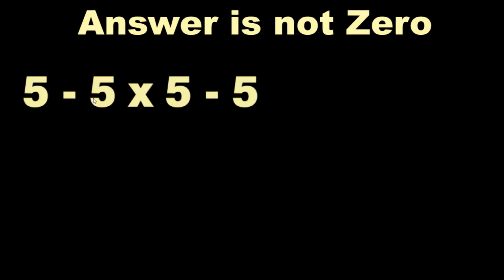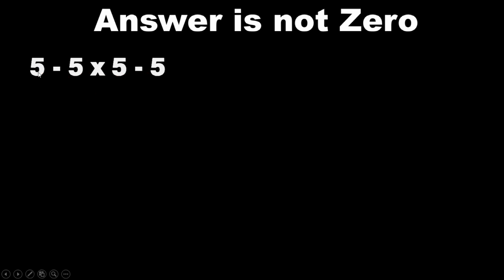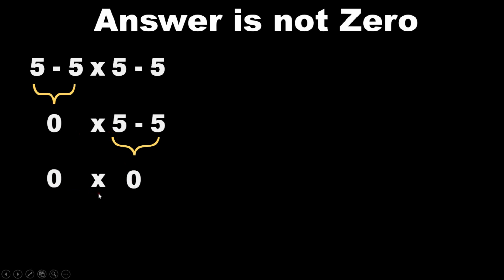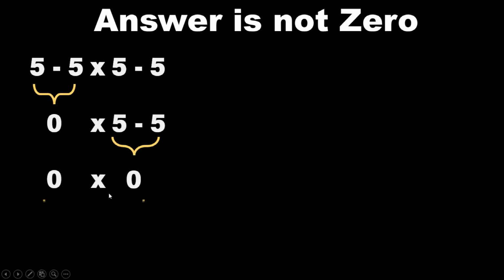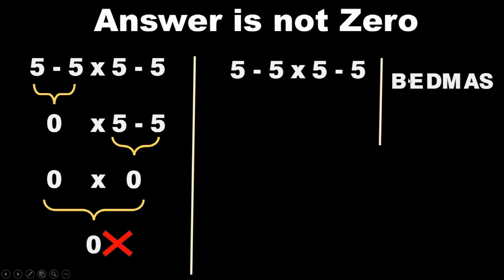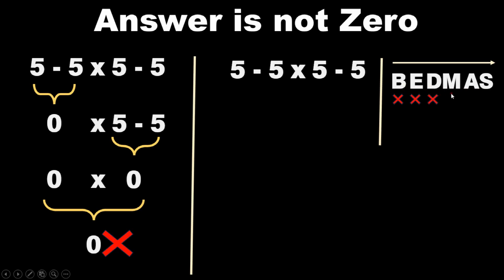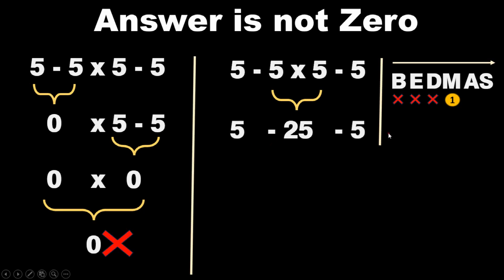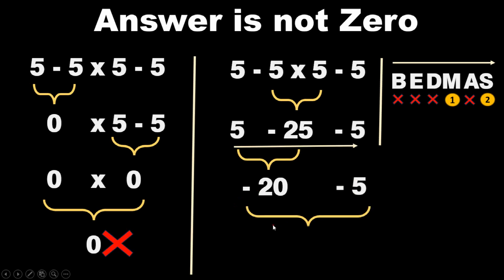Can You Solve 5 - 5 x 5 - 5 ? The Viral Math Problem Exploded!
In this video, we evaluate the mathematical expression 5 - 5 x 5 - 5  step-by-step using the correct order of operations (PEMDAS/BODMAS). Many people get this wrong by going left to right—see if you fell into the trap!